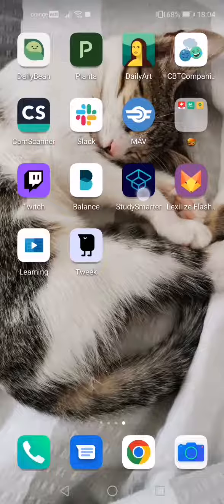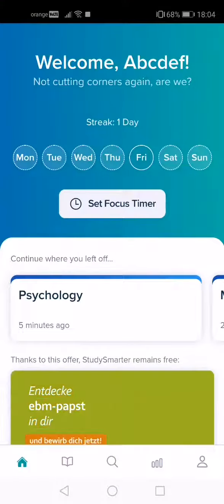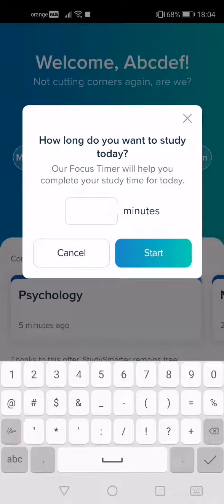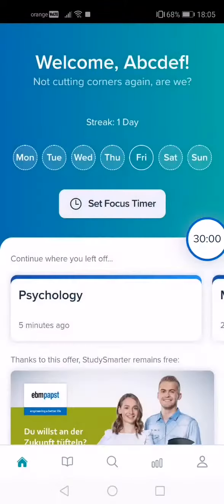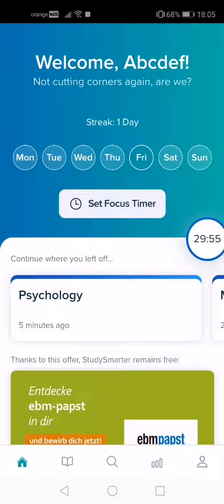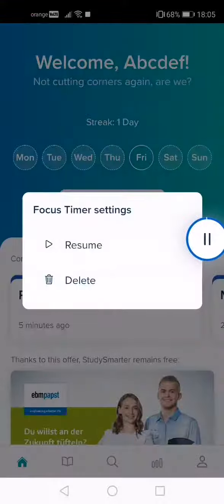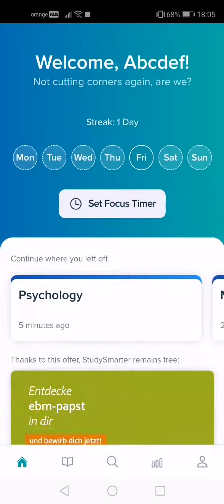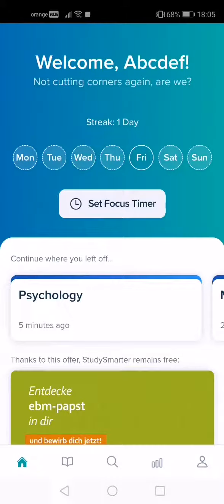How to set focus timer on StudySmarter?